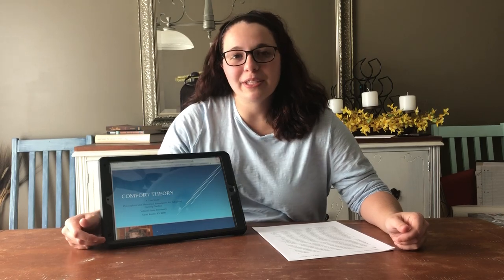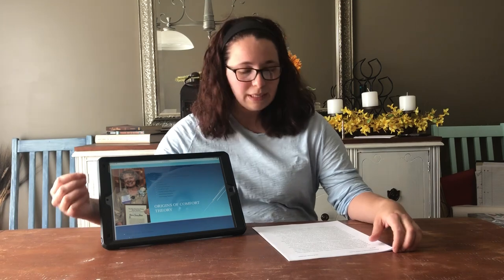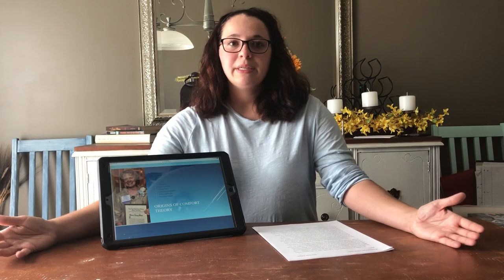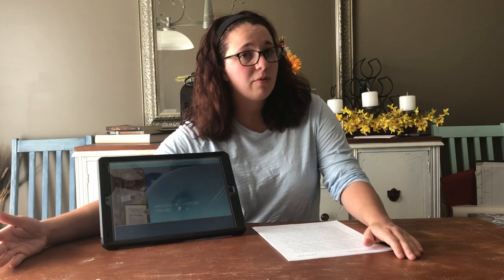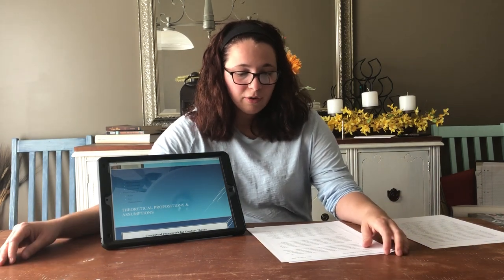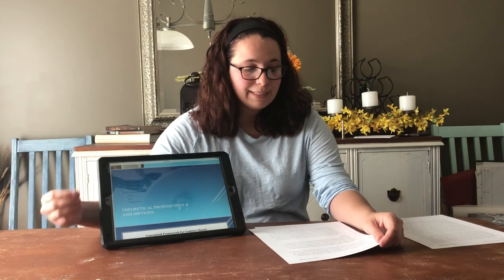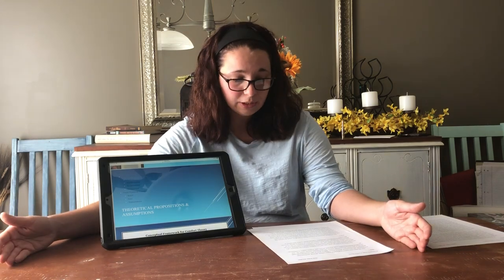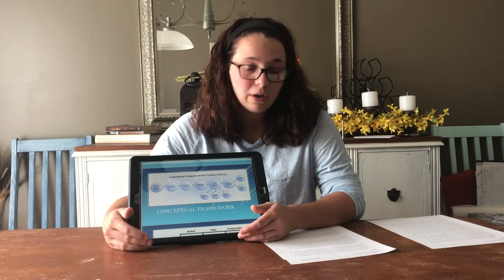Comfort Theory Presentation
Case Study and Presentation on Kolcaba's Comfort Theory for Valdosta State University College of Nursing